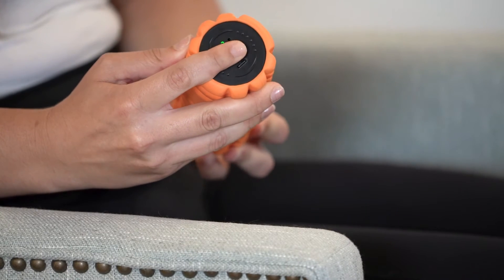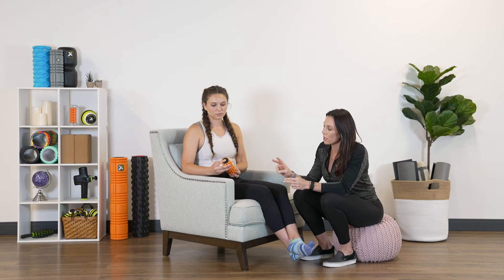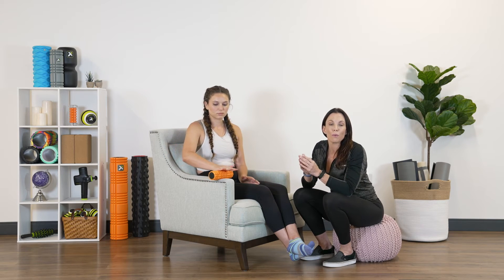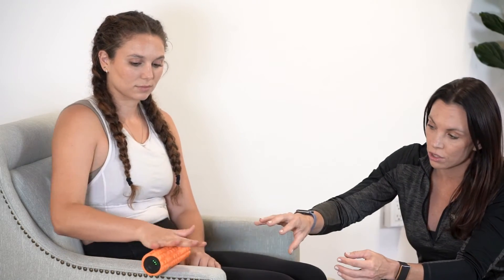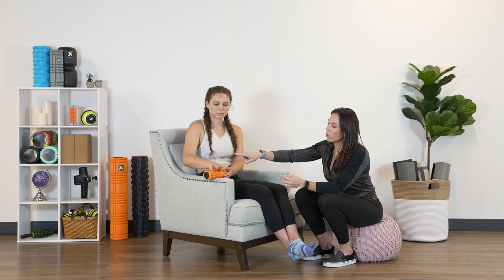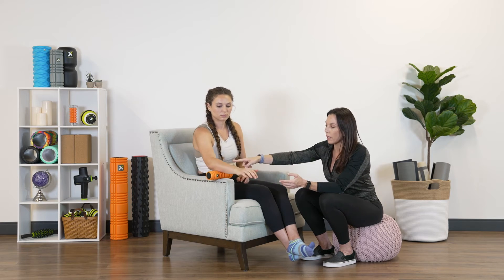How to Foam Roll Your Hands and Forearms with the NANO Vibe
Learn how to use the TriggerPoint NANO Vibe to relieve discomfort in the hands and forearms.